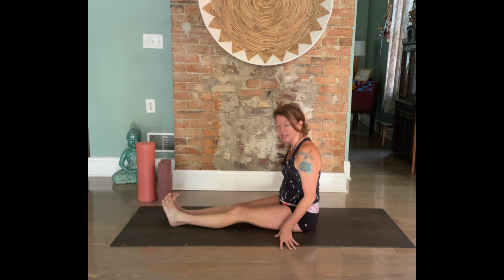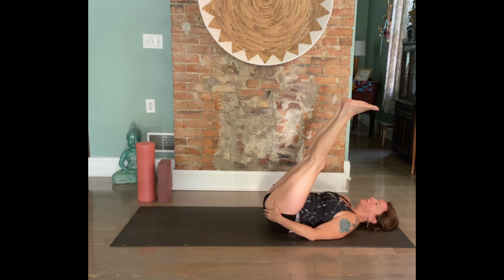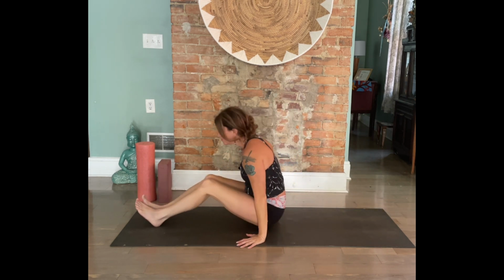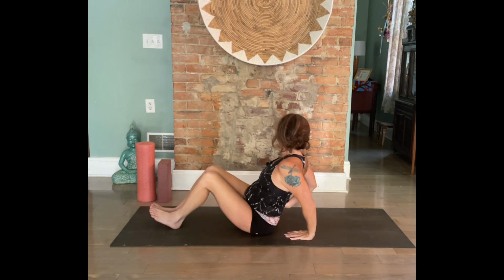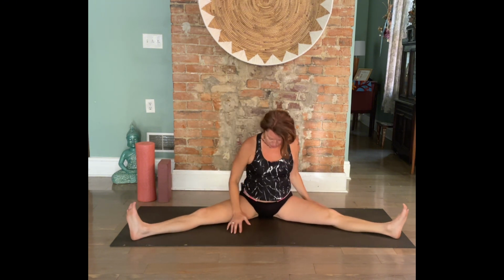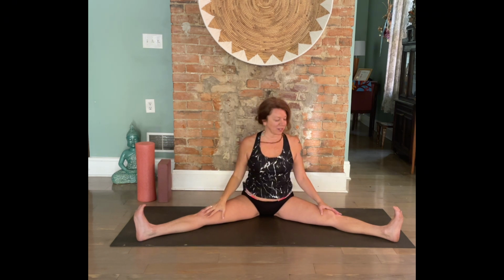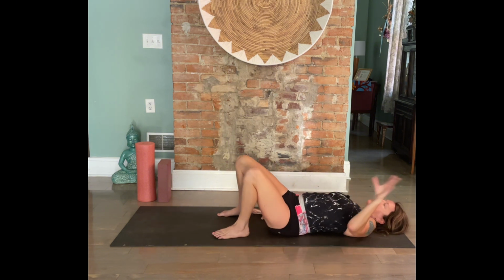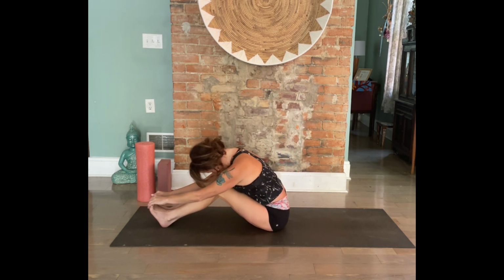Yoga with Amber Jean - Core Strength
We offer lots of online training options as well as in person sessions at Yoga ah Cincinnati and all over the world. email Amber Jean with inquires
- Ashtanga
- Rocket Yoga
- Vinyasa
- Modified Practices
- Prenatal
- Restorative
- Sutras
- Sanskrit
- Hands on Assists
- Yoga Nidra
- Inversion Strength Training
Become and Emerson Light Worker based on the teachings of Krishnamcharya
Our flagship studio Yoga ah in Cincinnati Ohio has been offering 200 hour training sessions since 2008. In these training sessions you will study the foundations of Ashtanga yoga and the basics of the Schultz Rocket  system. You will study Primary series and learn how to modify it and make it more accessible for modern bodies and lifestyles. All of our training’s are rich in yoga philosophy, hands on adjustments, study of the subtle body, sanskrit, and pranayama which is controlled breathing techniques.
Continuing Education in the “Schultz System”
Amber Jean-Marie continued Larry’s work after studying with him for 11 years and instructing the Rocket for over 21 years.
Advanced Schultz System trainings include all the original routines that Larry Schultz taught which are Rocket 1, Rocket 2 and 3 as well as the Bottle Rocket sequences that are mini versions of full Rocket classes that were developed by Amber Jean. These trainings are meant to attend after you have taken 200 hour training.

The trainings can range from a weekend workshop experience up to 300 hours and can lead to you offering your own teachers training.